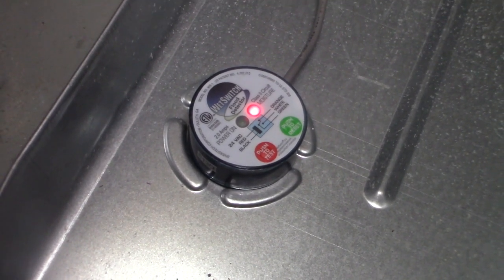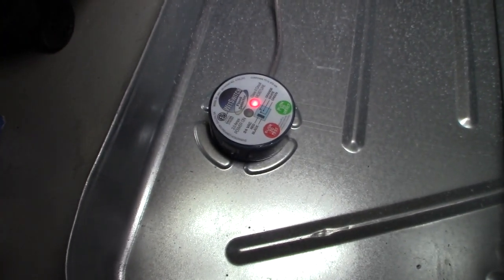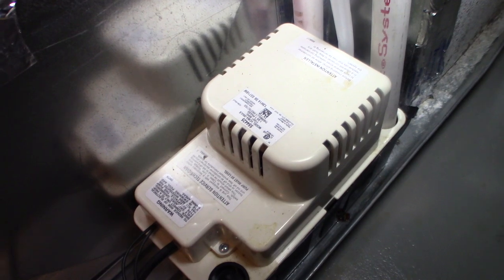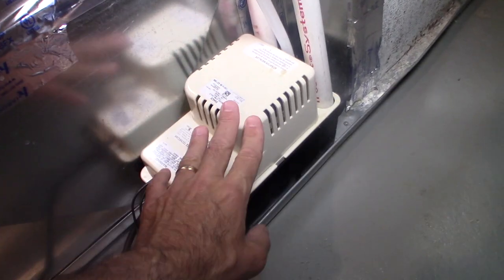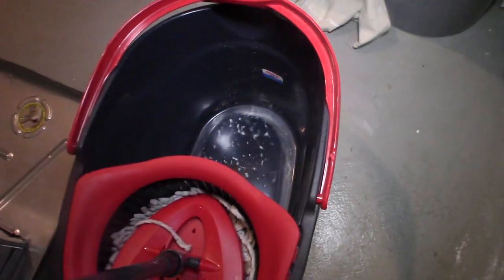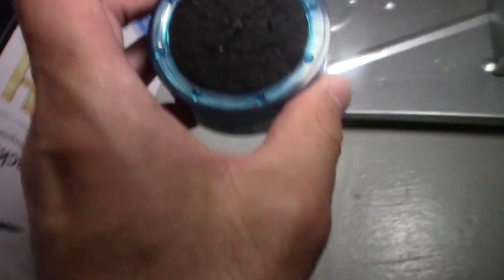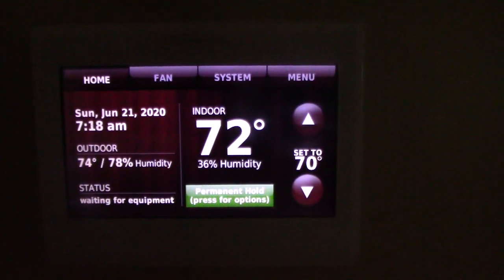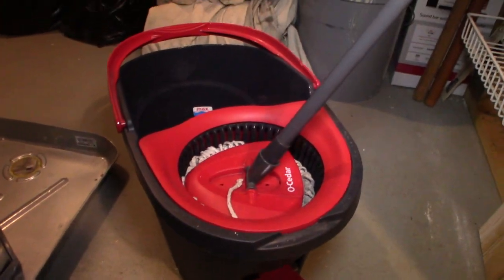How to reset my Wet Switch and my Condensation Pump Stopped Working Easy Fix DIY